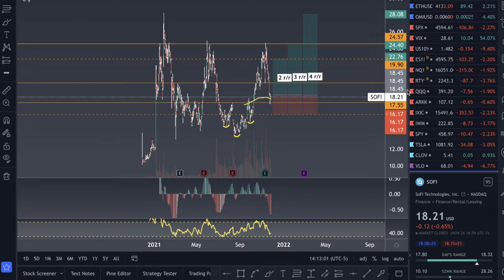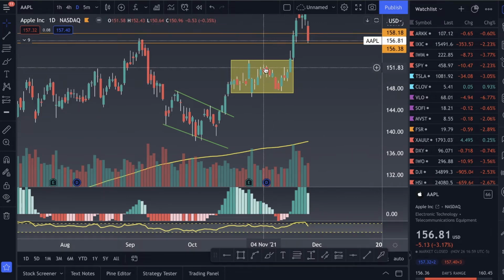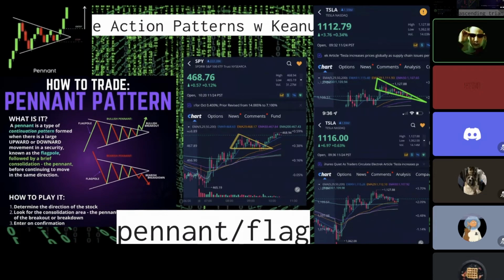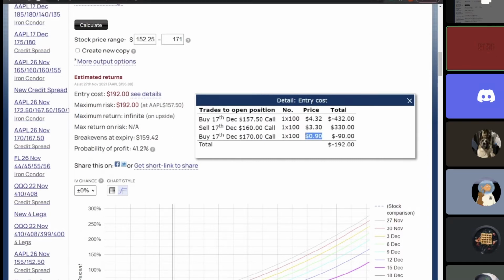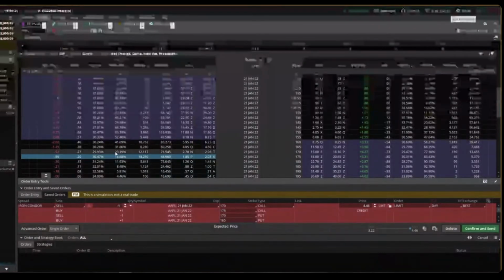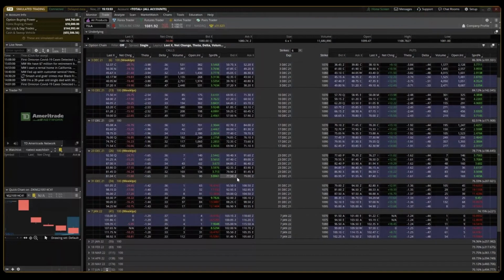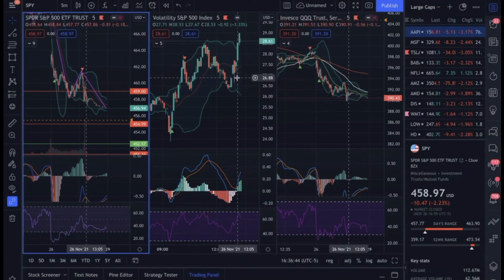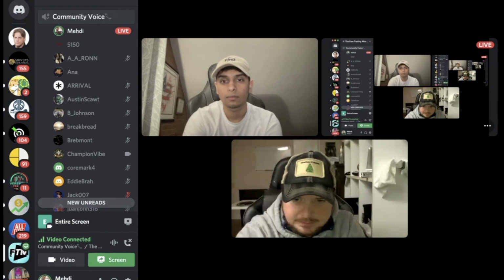Unlocking The Secrets to Short Term Options (Workshop)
-The person who taught me everything: Mitch Ray

***Everything is subject to my interpretation, nothing I say is financial advice and you are liable to do your own research before trading.
I am not a financial advisor. The trades should be looked at as more of education in terms of what charts I feel look good. Any buys or sells you make are completely your decision, do all of your own research before entering any trades. I am sharing my thoughts, not advice. Any idea I share has a chance of not working out, and some will NOT work out. You are paying for education, not advice.

$3 minimum for immediate ticker requests. (to make it fair for other donors, and for time purposes)

0:00 intro
0:35 ChampionVibe (Lotto's)
34:56 KeanuTrades (Short-Term Patterns)
51:05 5150 (Spreads)
1:47:41 NeutronFluxLabs (Orders/Script's)
2:18:45 Mehdi & TheLump (Bollinger Bands Strategy/Scanner)